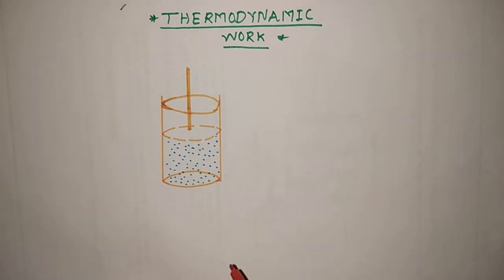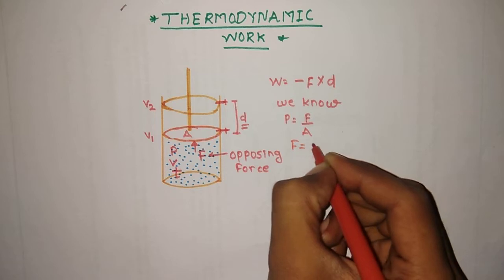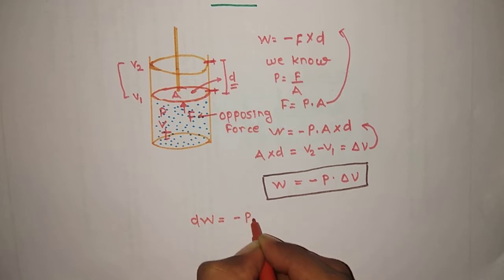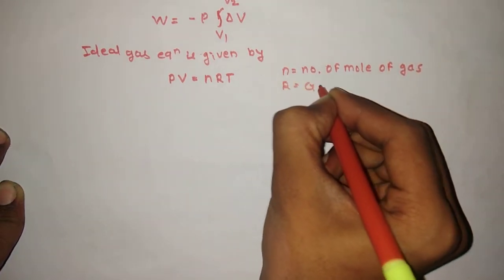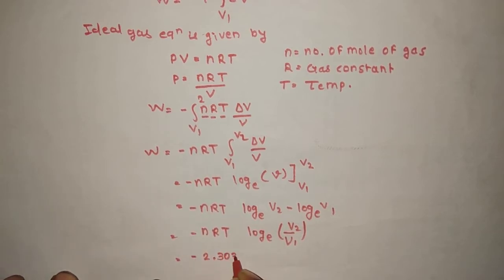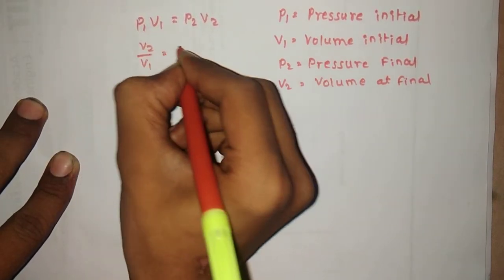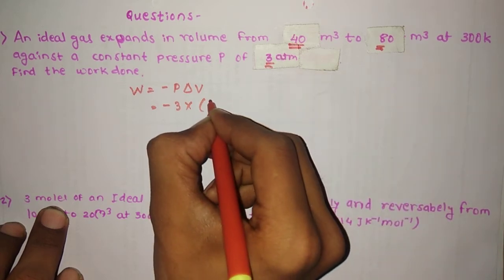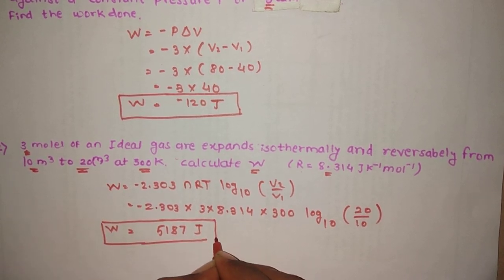Thermodynamic work complete description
this video will give the complete description of work done in thermodynamics.
Expression of the work done and Expression for maximum work done.

W= -P.d(v)

Wmax = -2.303 nRT log10(V2/V1)

Wmax = -2.303 nRT log10(P1/P2)

watch video